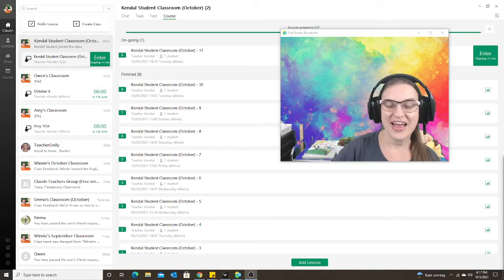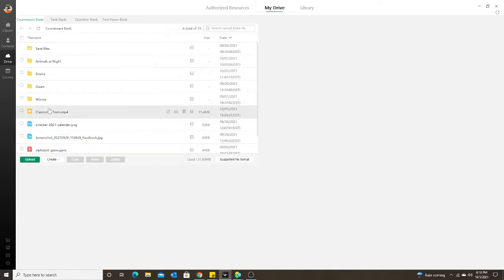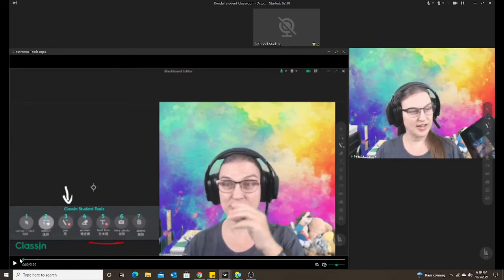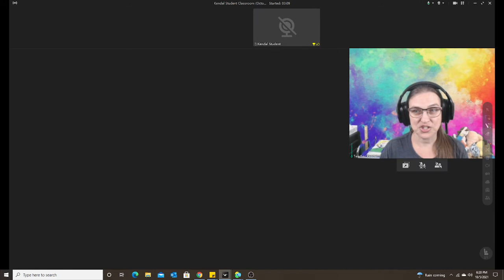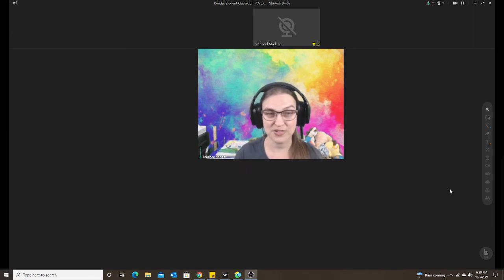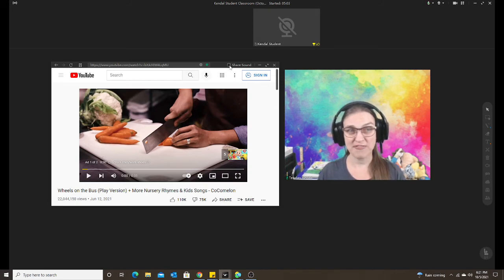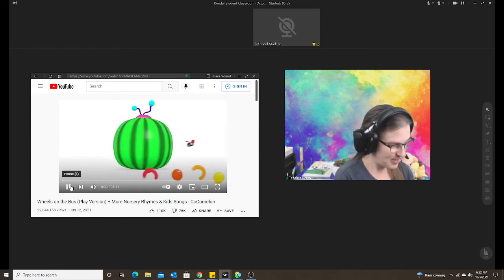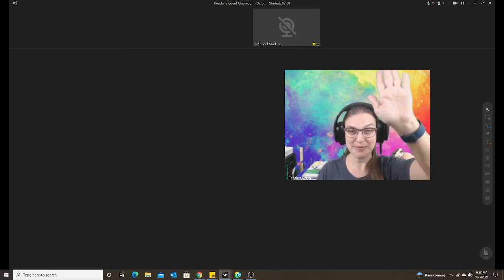ClassIn: How to share videos in the classroom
I will show you how to share mp4 or YouTube videos with a student in the classroom. It is important to set everything up before class.